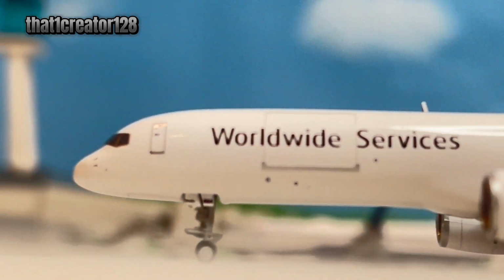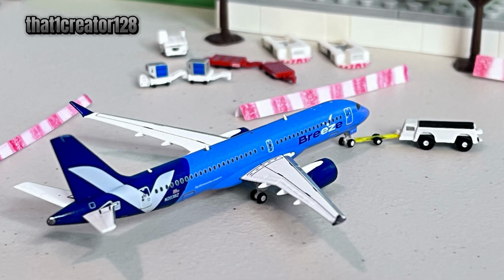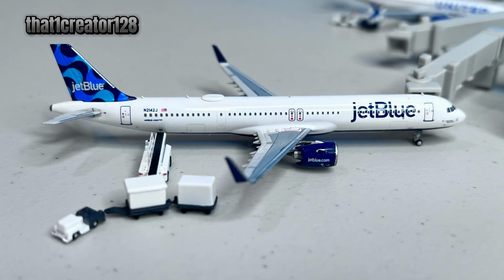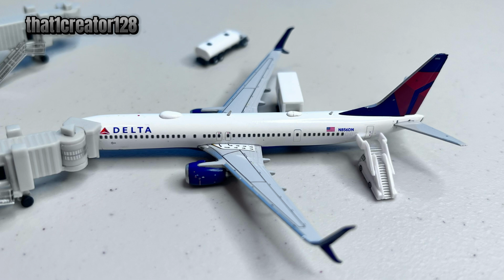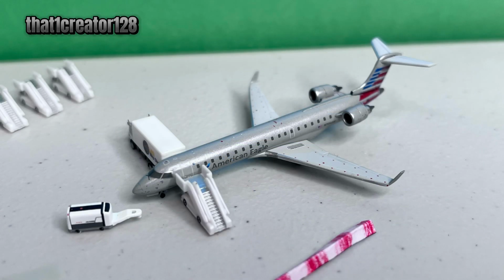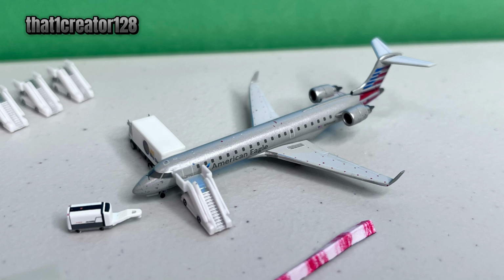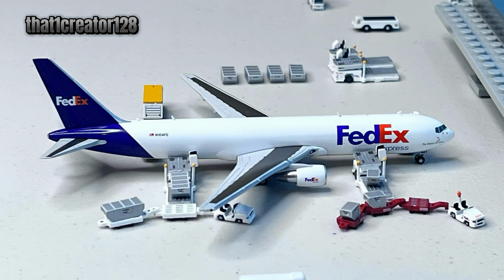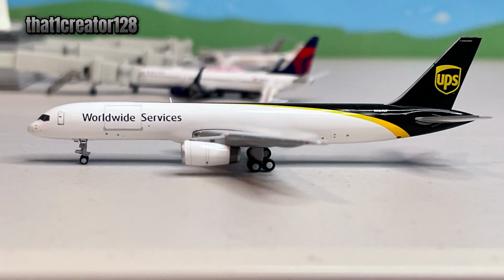My Fictional 1:400 Scale Airport | Ashton Regional Airport ASH Update #4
In this week's video, we'll dive into the fourth update of my fictional model airport series. In this video, the construction for the main terminal is nearing completion, and we even have a few new routes!

   ~Main:
   ~Personal:

Zagreb Franjo Tudman (ZAG/ LDZA): {COMING SOON}

Chapters:
00:00-00:25 Welcome/Introduction
00:25-02:19 Main Concourse
02:19-02:34 Airport Construction
02:34-03:16 Cargo Aircraft
03:16-03:53 Conclusion/Outro